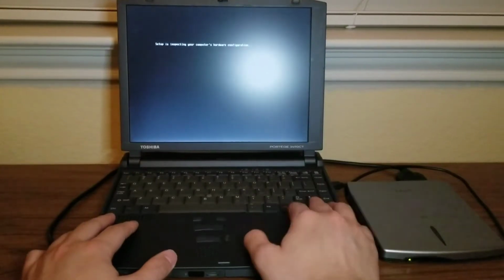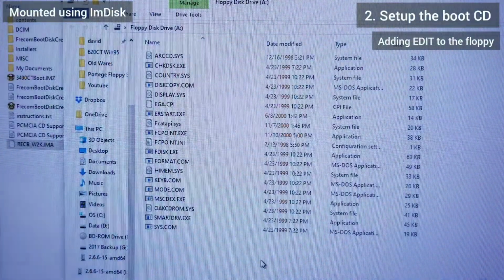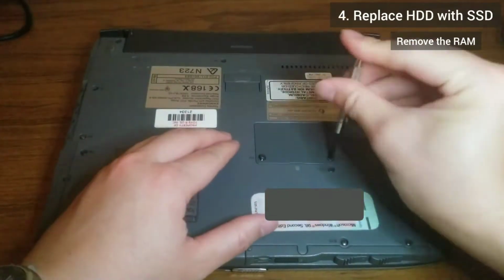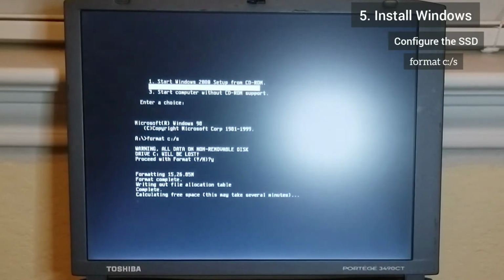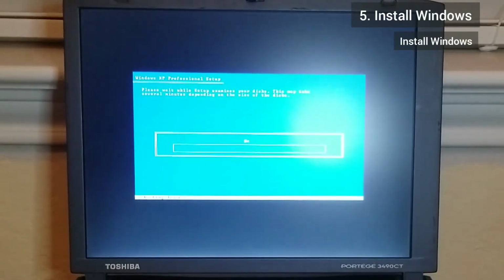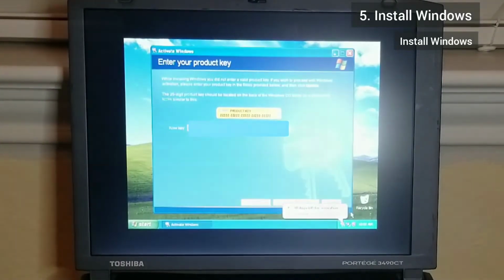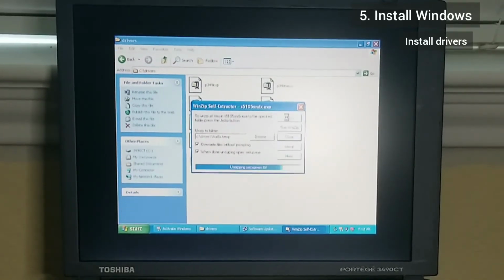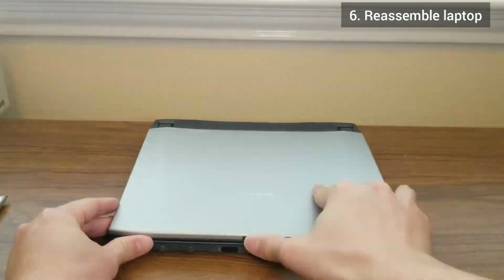Installing Windows XP onto an ultraportable the Classic Way (Toshiba Portege 3490CT)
In this video, I retrace the steps I took more than 10 years ago to install Windows XP onto a laptop with no built-in CD drive nor floppy.  The only deviation is that I'm also replacing the hard drive with a SSD.  Enjoy!

In the future, if I ever forget, I can just watch this video instead of reviewing my cryptic journal entries from the time (I was busy in college at the time and only scribbled down the main points).

Now, for the technical details.  The things you will need:
Modern PC that has a CD burner and USB drive
mSATA SSD and 2.5\" IDE converter
Blank CD for the boot CD
Windows XP CD - cannot be easily downloaded legally
USB drive
Bootable PCMCIA CD drive (not all are bootable) (good luck!)
Boot floppy for the PCMCIA CD drive; I'm providing the disk image for the one for my drive; yours may differ (Disclaimer: obviously, as is the case with anything you download from the internet, I take no responsibility in the effects this software may cause; I didn't even write this program; but I have used it and it has not caused any negative effects for me)

Credits:
Express by Eveningland
Liberation by Asher Fulero
Renegade Jubilee by The Whole Other